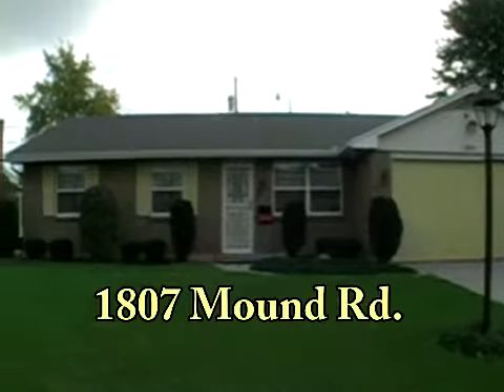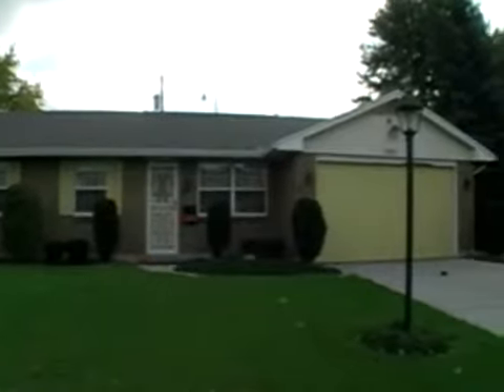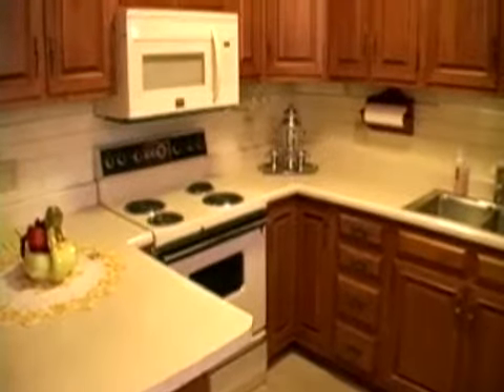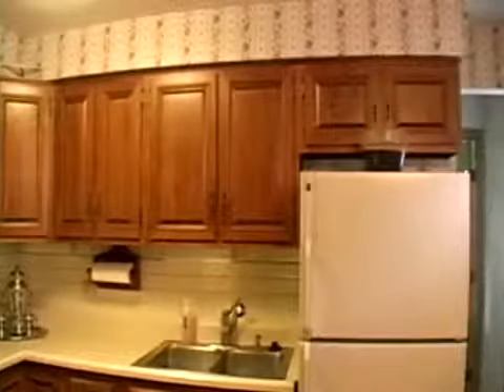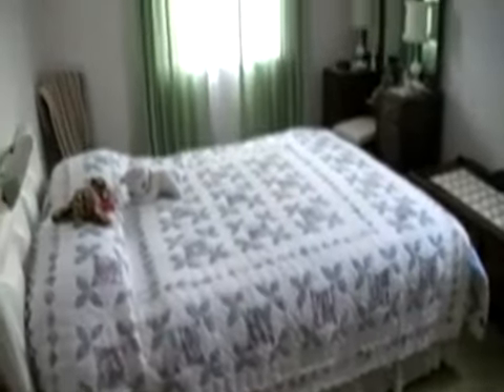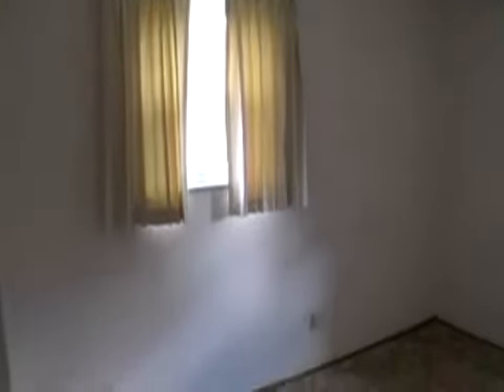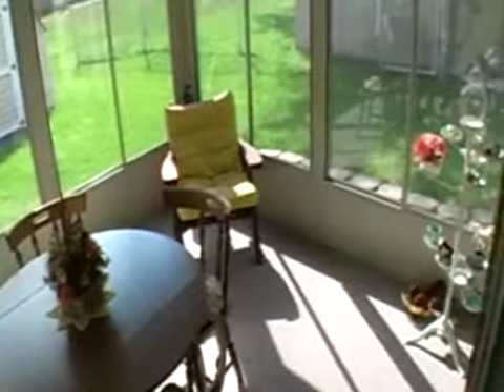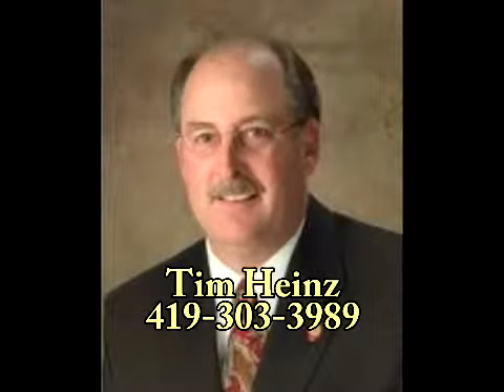1807 Mound Rd. Lima, OH 45805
Lima - 3 Bedrooms - 2 Bathrooms. Nice Ranch Home, 3 Bedrooms & 2 Baths w/ Sun Room (14.6 x 10) w/ screened windows for airflow. Family Room off kitchen w/Fireplace. New Sherriff-Goslin Roof 2012. Newer Furnace & Water Heater. Spacious & Cozy Layout. All Appliances stay. $99,900